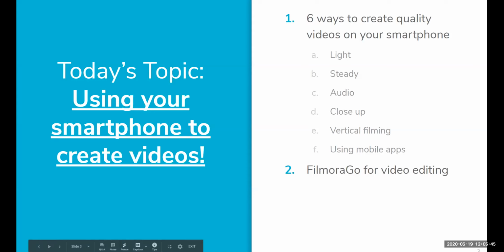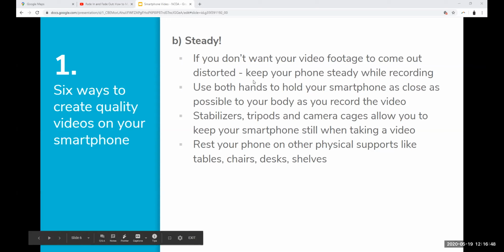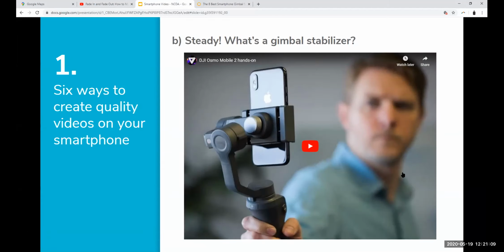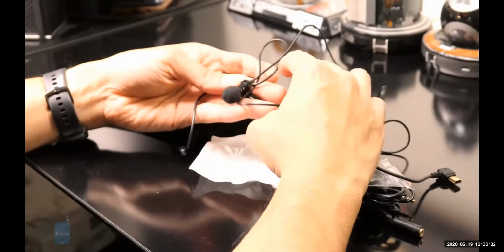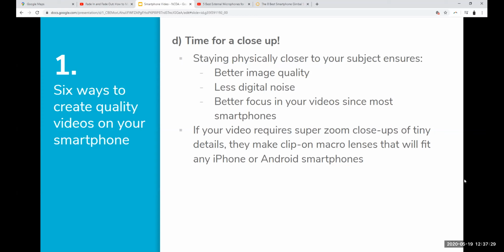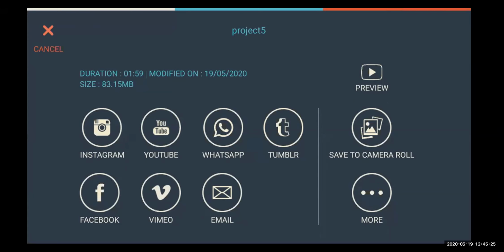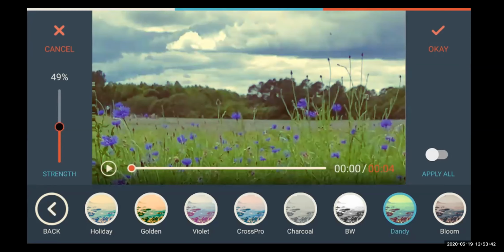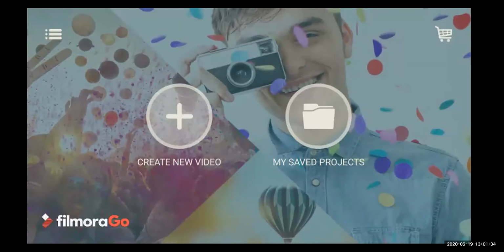Social Media for Farmers Series -- Smartphone Video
You likely keep a powerful video tool in your pocket every day! Learn how to use your smartphone to create quality video content for your social media channels. Plus, we’ll go over some fun video editing tools like FilmoraGo.